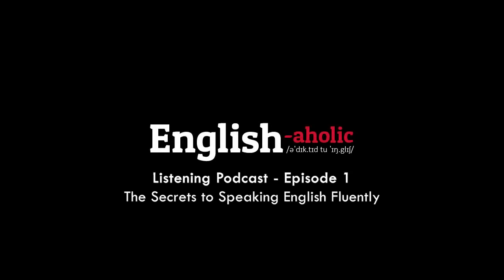Secrets to Speaking English Fluently - Podcast Episode 1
Hello Friends, this is the first episode of the Listening Podcast series I will make weekly.

I will discuss topics related to learning English. I hope you'll like them.